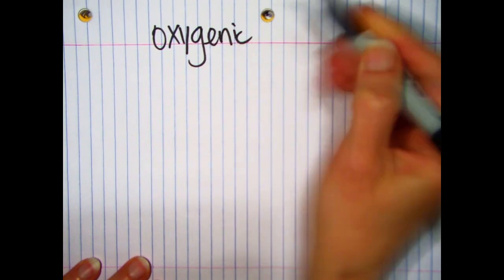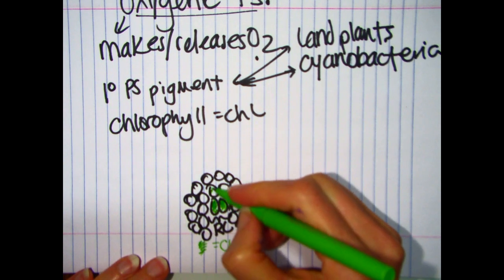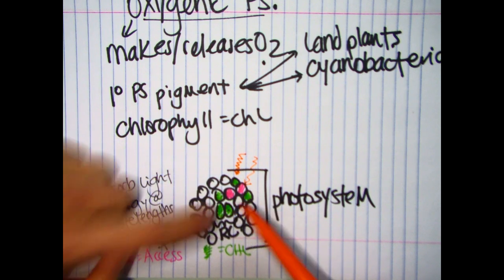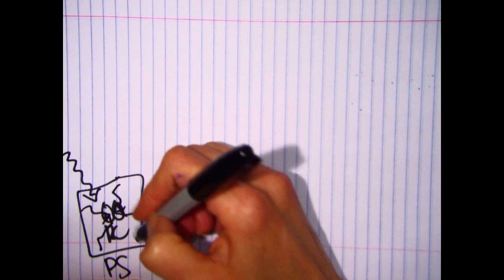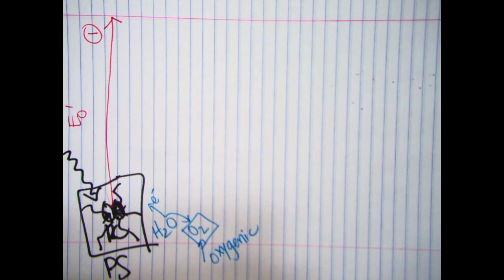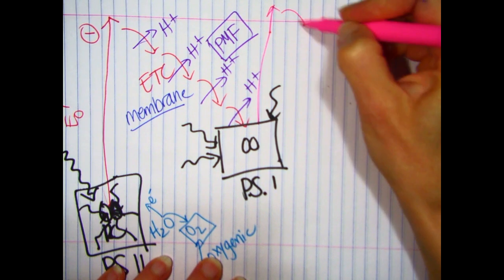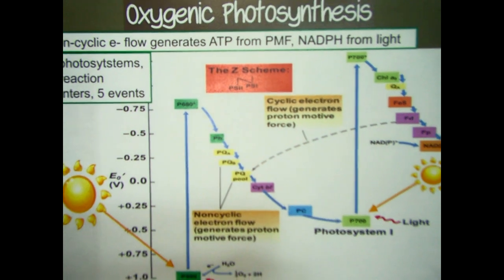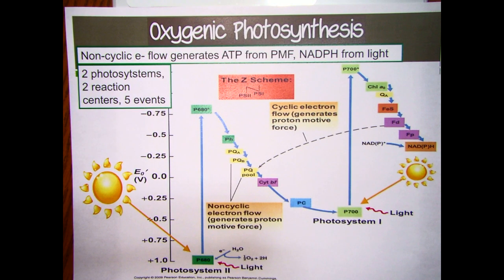Oxygenic Photosynthesis Light Reactions